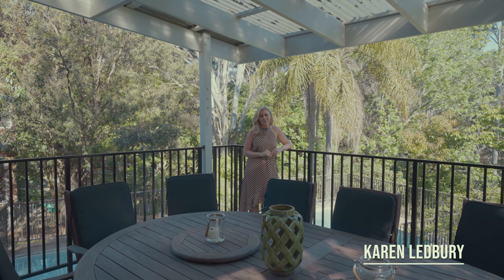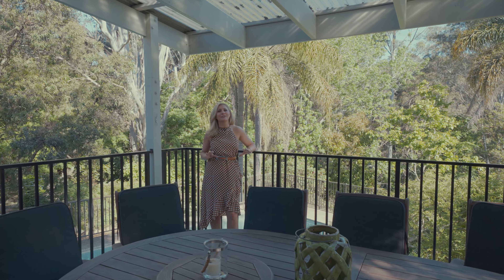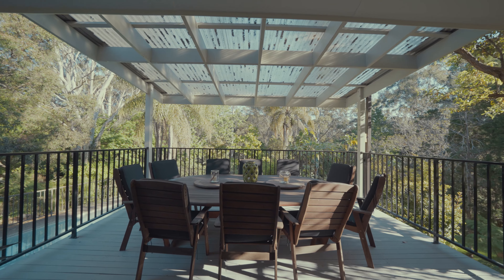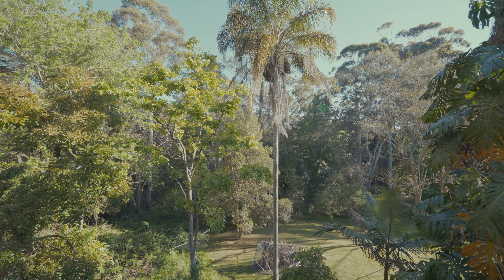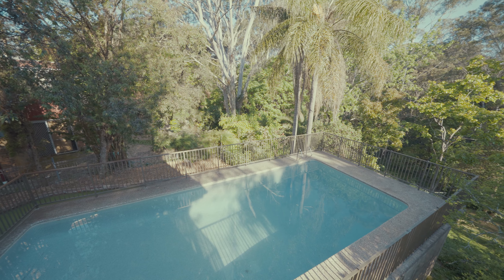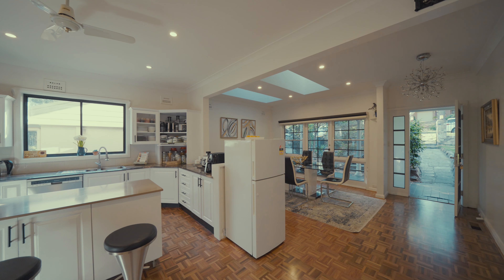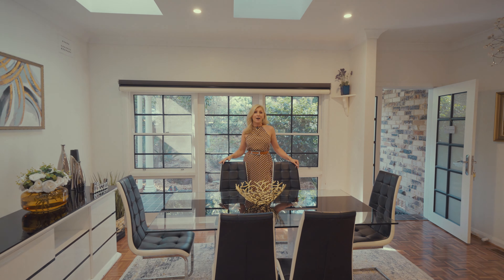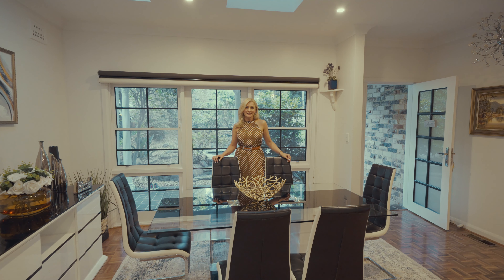8 Austral Avenue, Beecroft